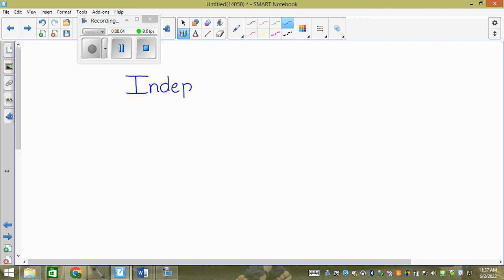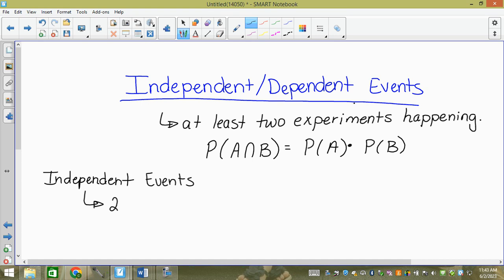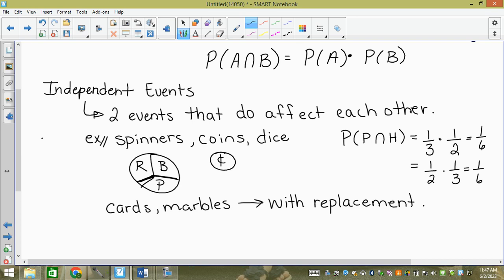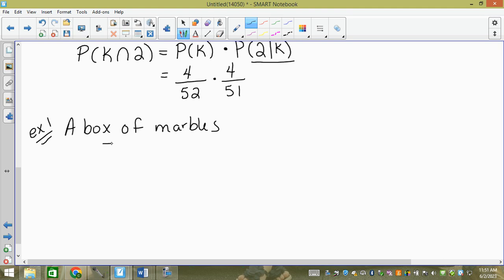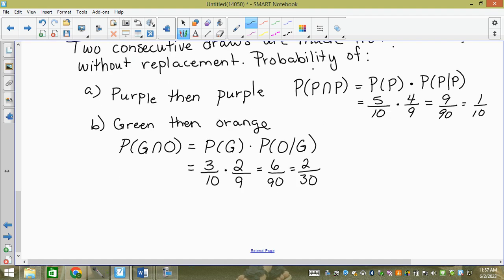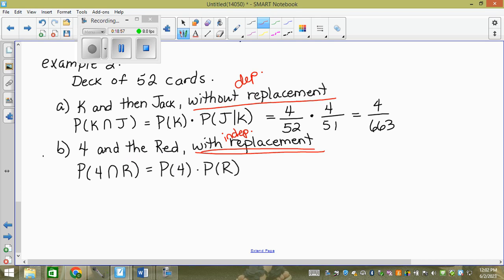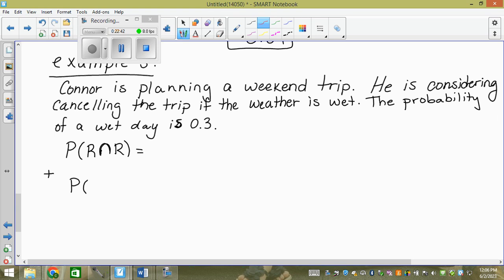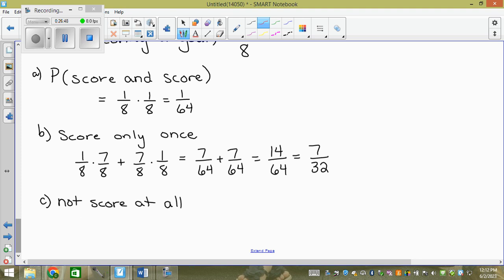June02 independent and dependent events